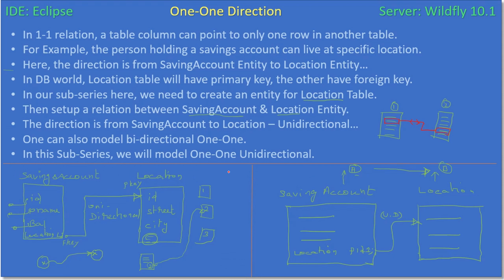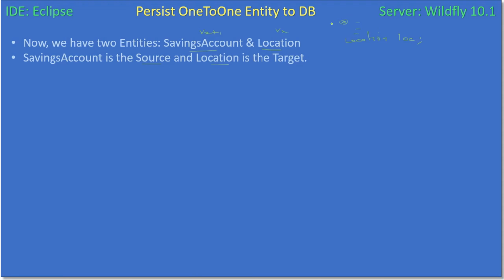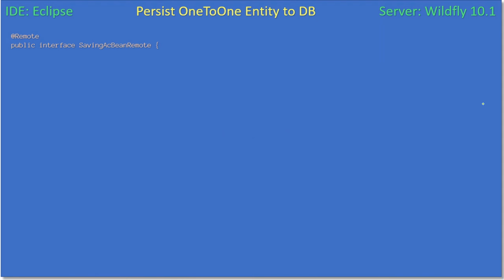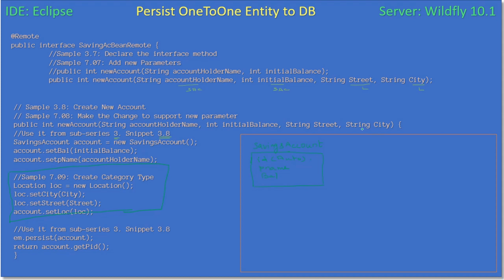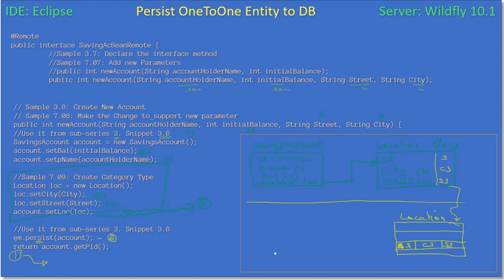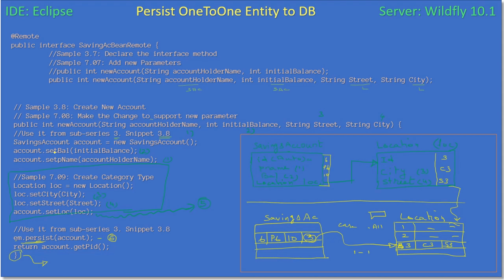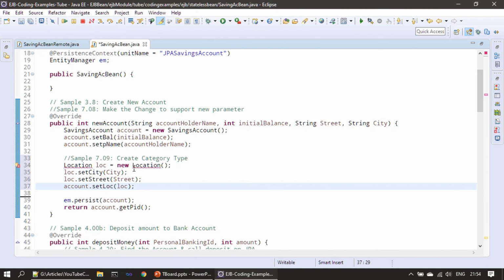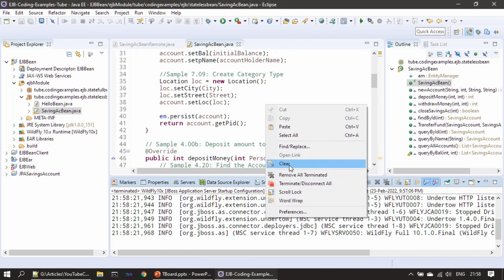JPA Entiry 1 to 1 | Part 5 - Persist OneToOne Entity | JavaEE EJB JPA Tutorials #36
In this EJB JPA Tutorial, we will see how to persist OneToOne (1-1) mapped entities into the database.

Code Snippets:-
Remote Bean: